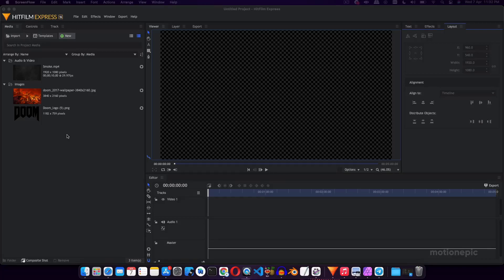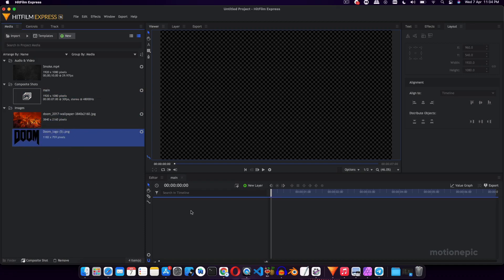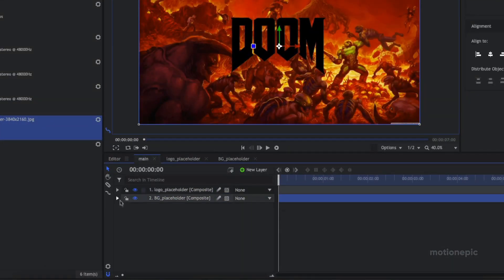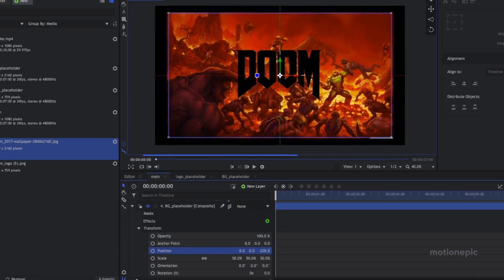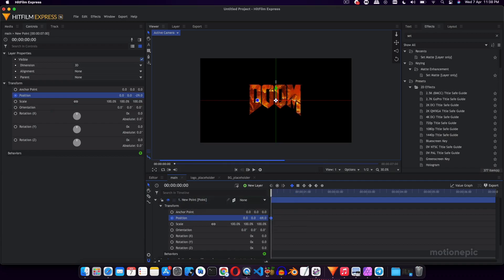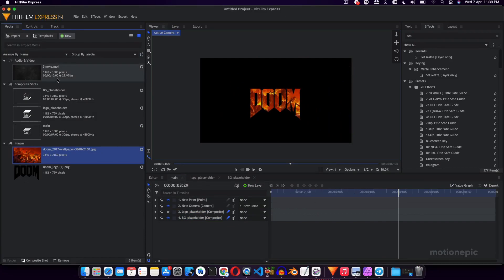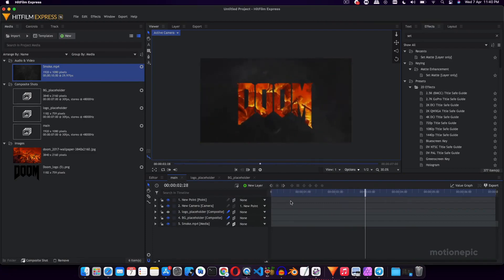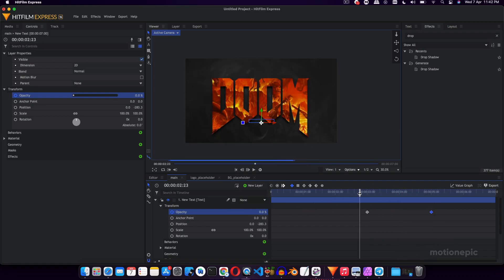Parallax Intro Animation - Hitfilm Express Tutorial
In this video, we'll learn how to create a simple yet amazing parallax intro animation in Hitfilm Express. We'll use some 3D techniques to create this animation.